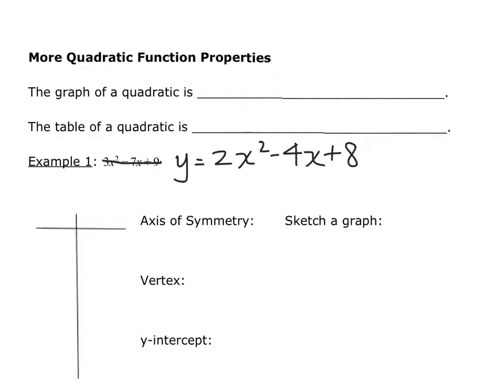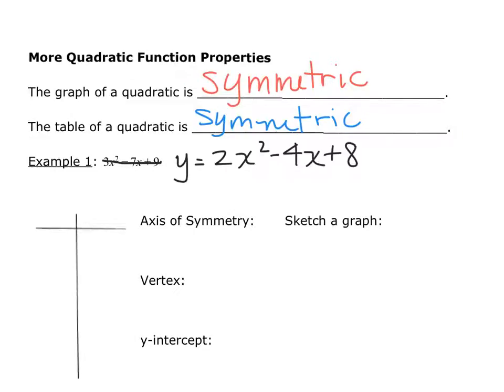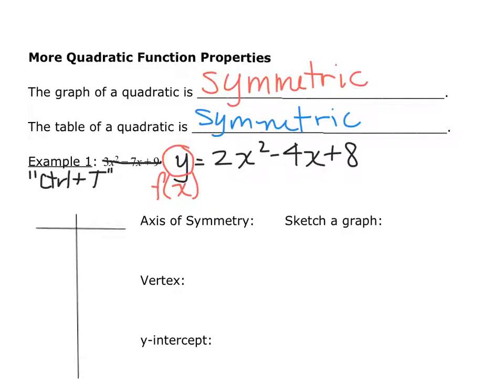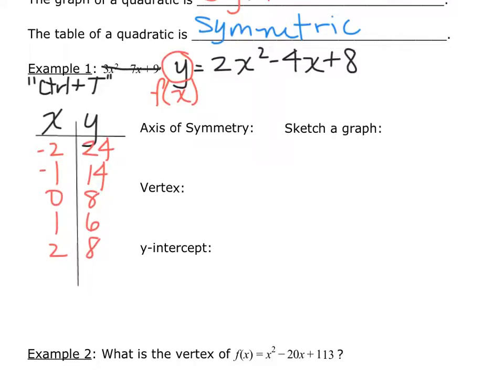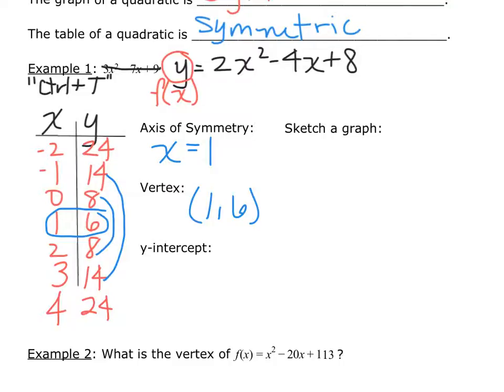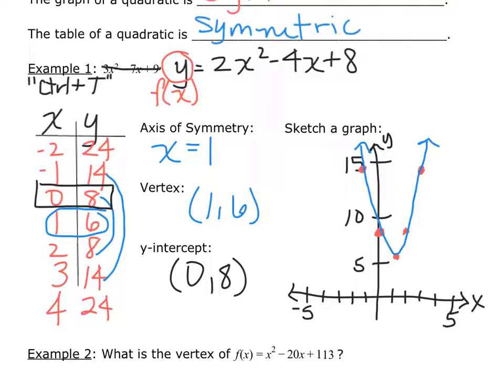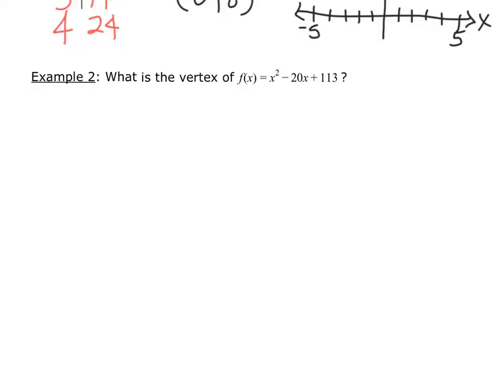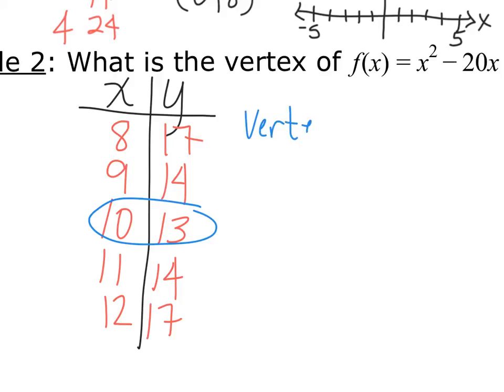More quadratics Properties